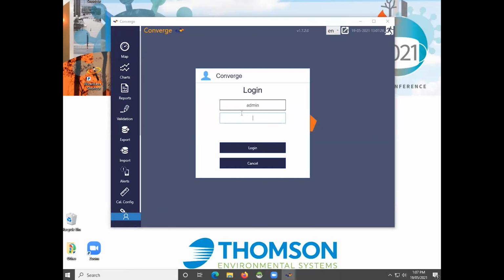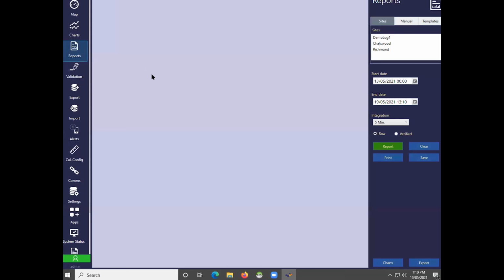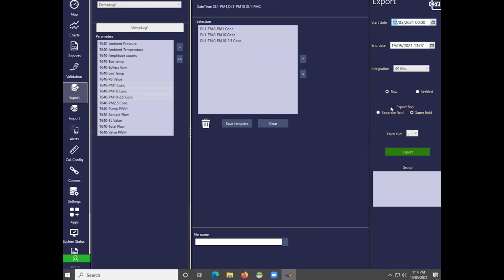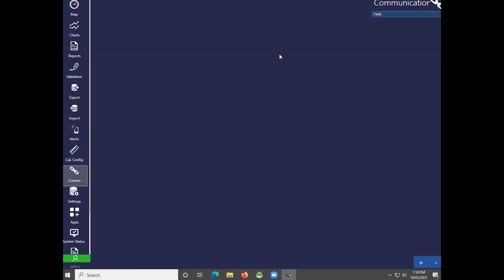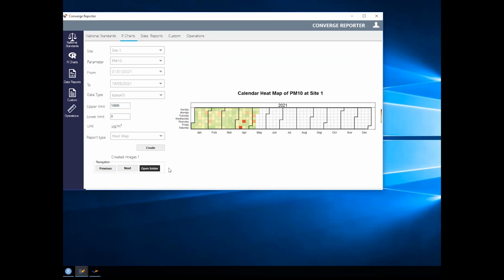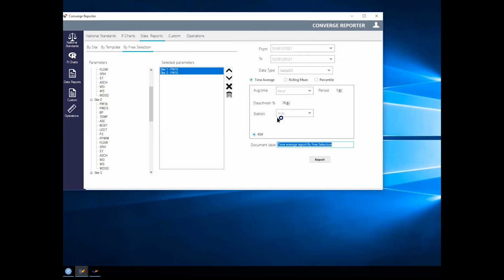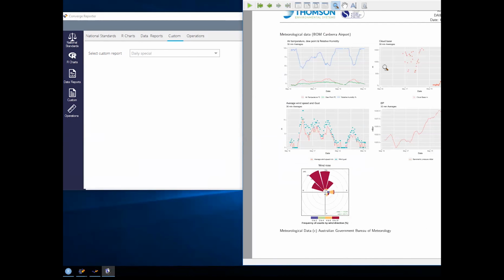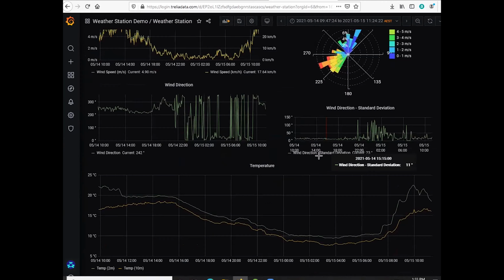Trelia Converge Presentation 2021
For a more detailed look at all the features of Trelia Converge, watch this!
See how Trelia Converge can help your teams analyse and manage your environmental monitoring across multiple sites.